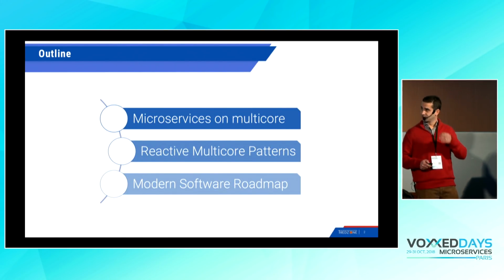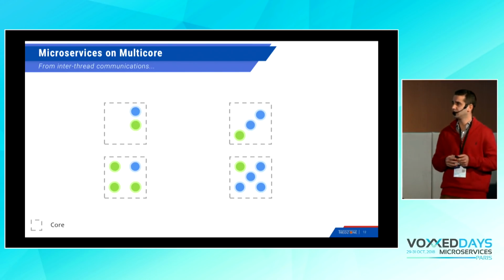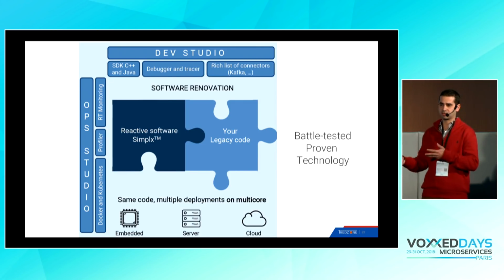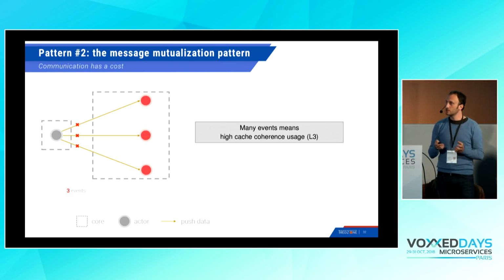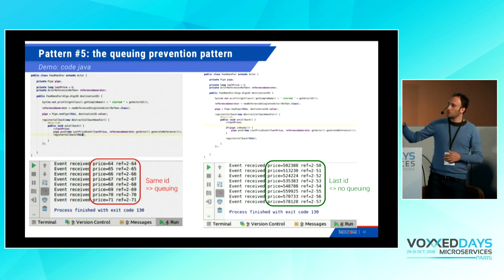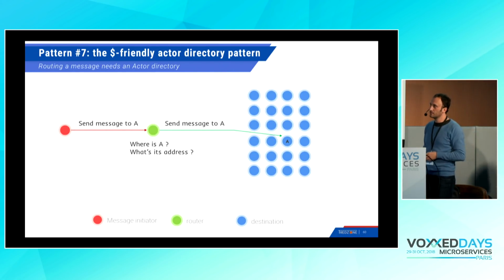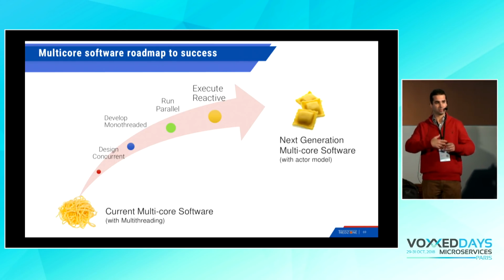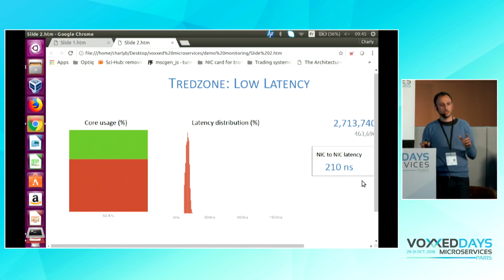Reactive design patterns for microservices on multicore (Charly Bechara, Alain Habra)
Most of the challenges encountered when designing microservices are solved using concurrent design patterns. However, these patterns usually do not take into account the multicore issues and possible optimizations. This is a hard requirement for real-time mission-critical applications, such as a trading platform.

This talk will cover best practices for building Reactive design patterns optimized for multicore. To achieve this, we’ll be using the actor model as implemented in our runtime Simplx

We will present use-cases related to our experience working with Euronext on the next generation trading platform. We will show how to obtain throughput scalability with the number of cores, while keeping the end-to-end latency stable.

C/C++ and Java knowledge is helpful but not required to enjoy this talk.